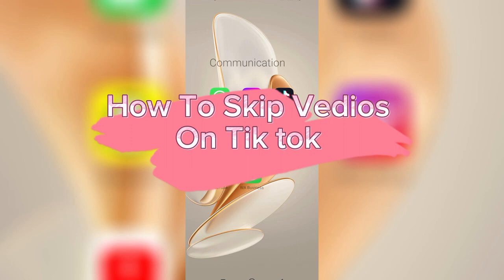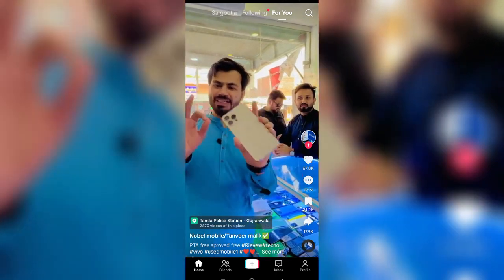How to Skip Videos on Tiktok (2024)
🔥 Discover How to Effortlessly Duplicate TikTok Video URLs for Sharing and Downloading 📲🔗

In this quick tutorial, we'll show you the simple steps to copy TikTok video links, making sharing and downloading a breeze! Whether you want to save your favorite TikToks or share them with friends, this method is a game-changer.

[introduction: 00.00]

If you've ever wondered how to easily grab TikTok video links, look no further. By following our guidance, you'll be able to access any TikTok video's URL in no time. Say goodbye to the hassle of searching for ways to share or download TikToks—our solution is here to simplify the process for you.

[TikTok video link 00.10]

Queries Solved:
- TikTok video link sharing
- Downloading TikTok videos
- Quick TikTok URL access